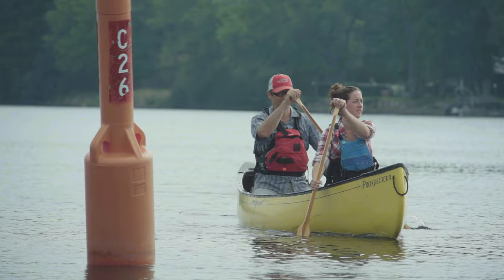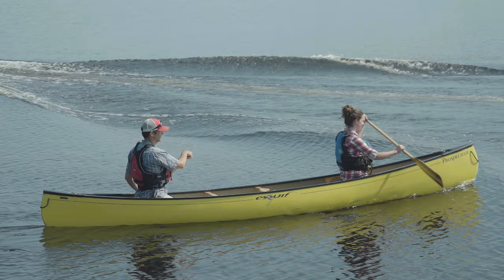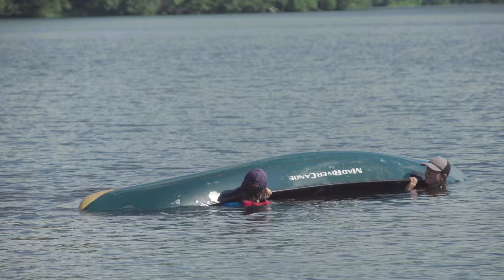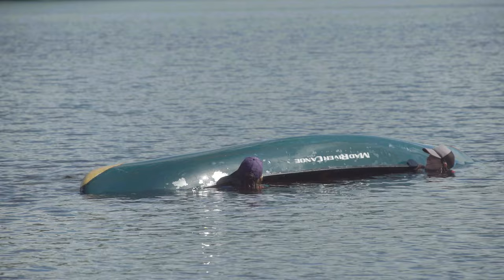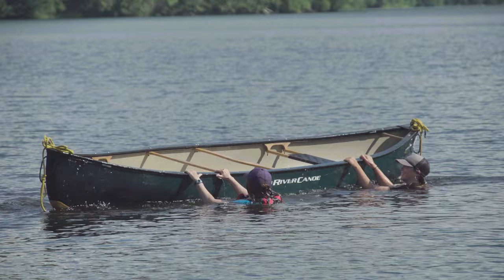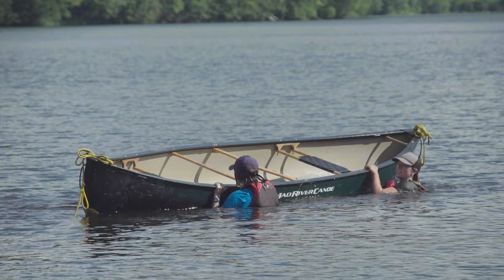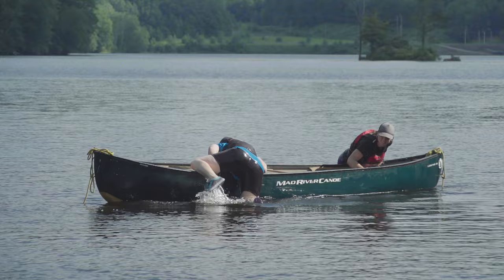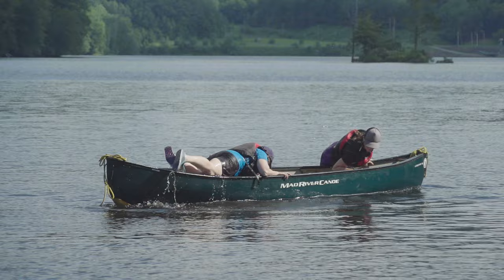How to Paddle a Tandem Canoe | Tandem Canoeing Essentials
In this video, we look at how to paddle a tandem canoe, including tandem canoeing essentials such as getting into and out of a canoe, how to decide where to sit in the canoe and basic rescue techniques.